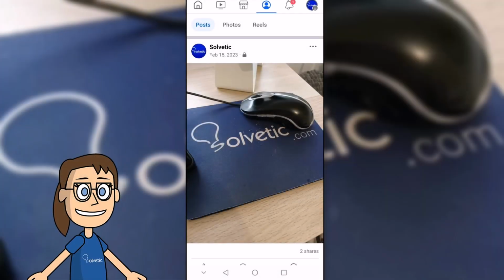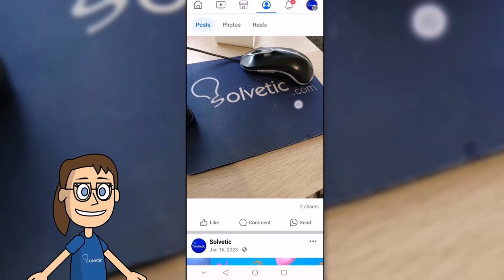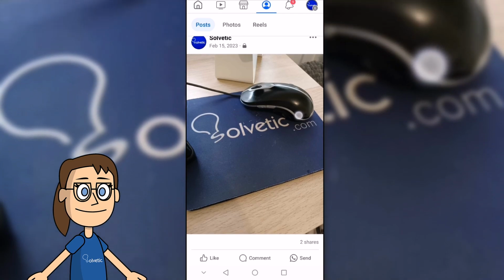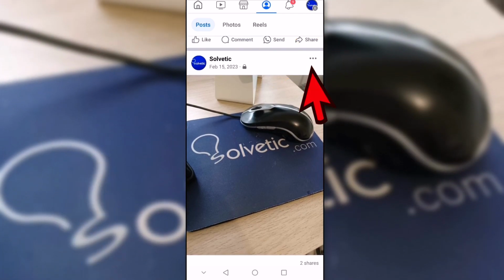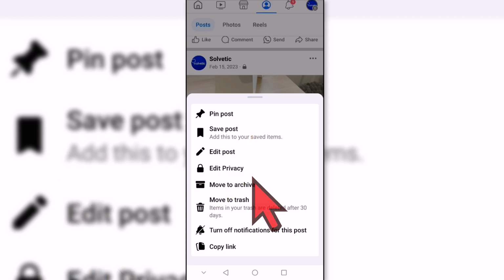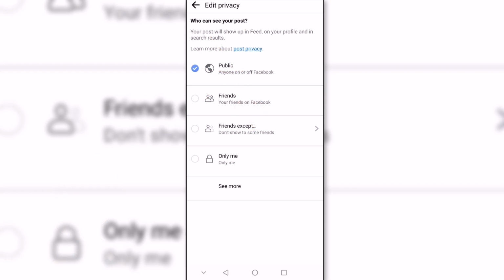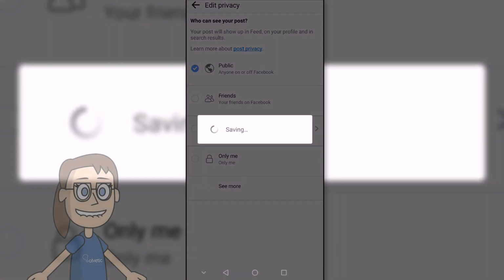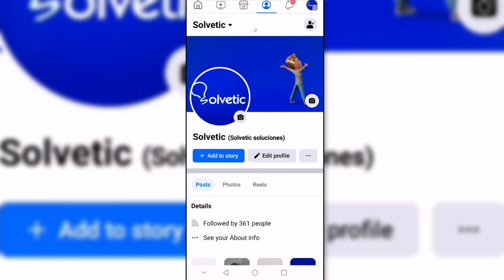Enable Share Button on Facebook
At Solvetic, we strive to provide clear and practical solutions to your daily tech challenges, and today we'll show you how to enable the share button on your Facebook posts quickly and easily.

Join us as we guide you step by step through this process, allowing you to make the most of this powerful feature and increase the visibility of your content on Facebook.

Your feedback is important to us. And if you find this content helpful, don't forget to give it a thumbs-up and share it with others who may need this information!

Let's start learning how to enable the share button on Facebook and take your social media presence to the next level!